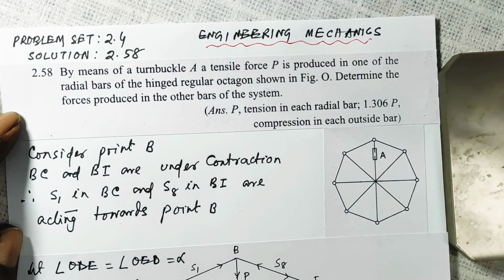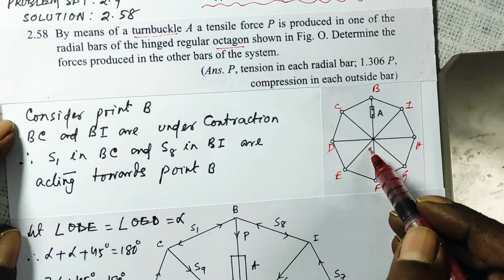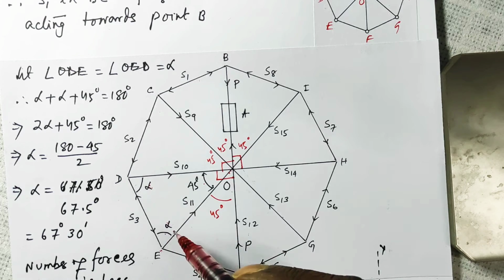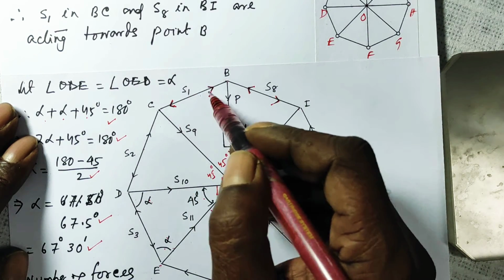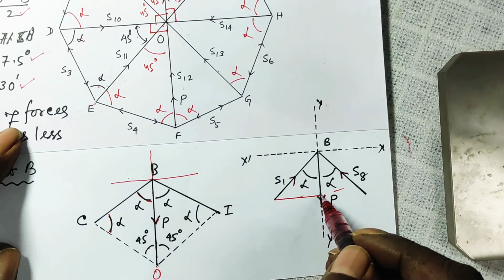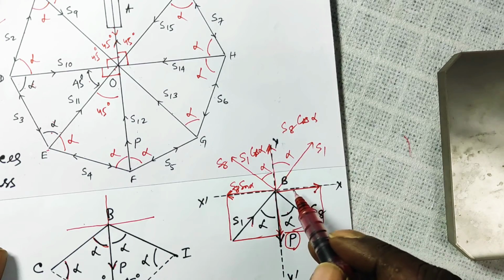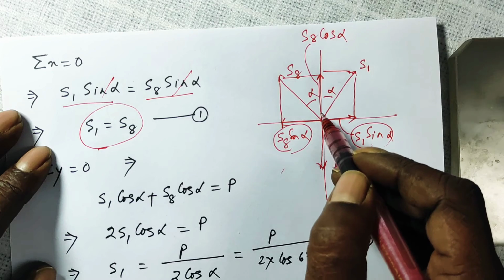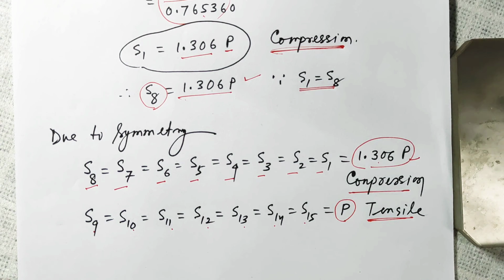Solution 2.58: Prof. S Timoshenko,Prof. DH Young,Director JV Rao, Prof. S Pati: Stanford University